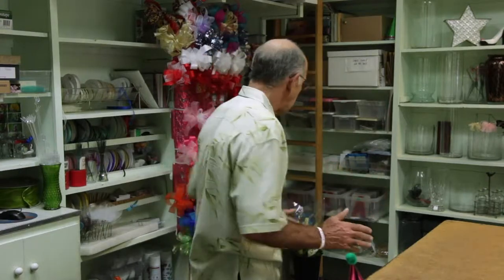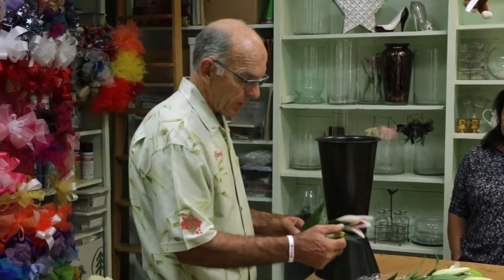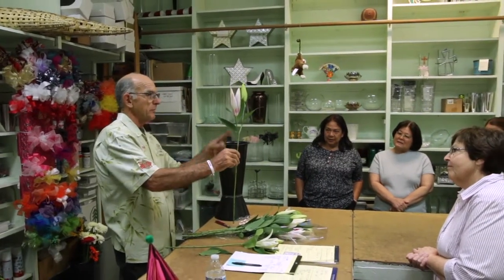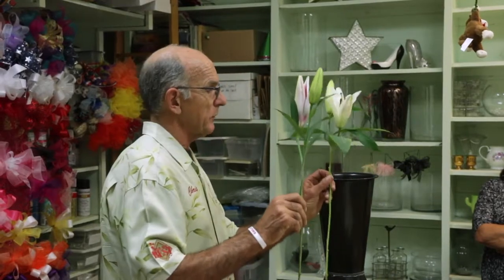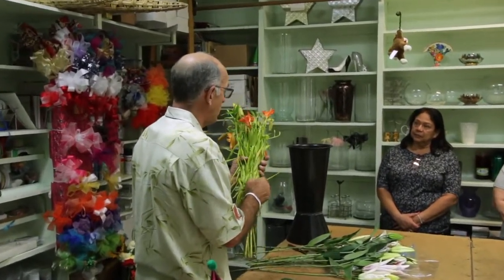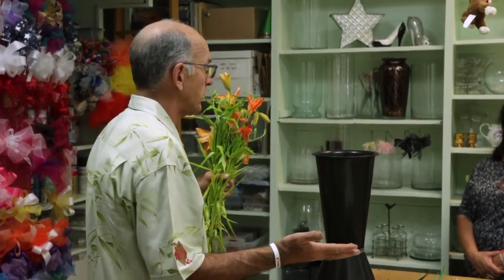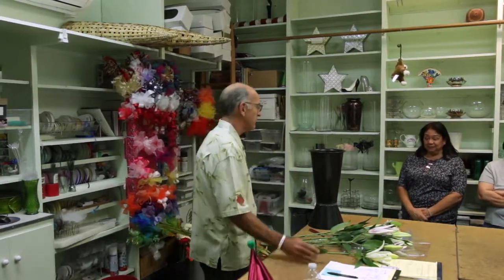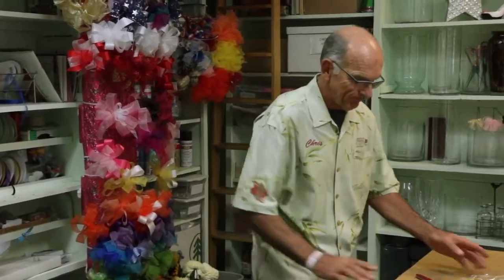Starfighter Stargazers Oriental Lilies Video, care, handling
AVNICE.com This Video dedicated to my Spring 2017, Flower Arranging class, City of Lancaster CA. Big lilies need to travel from the growing areas in bud, but then professional care pops them open for beauty in the home or office. Later as they open, there is pollen which can be removed, all flowers are maturing, as they do the public may not understand what is happening.